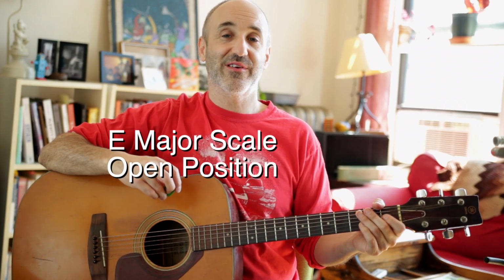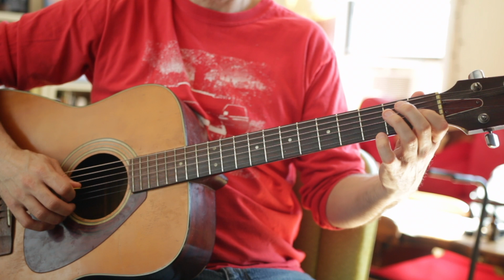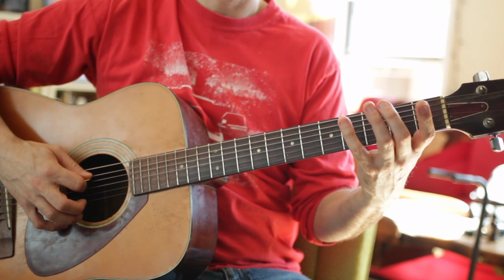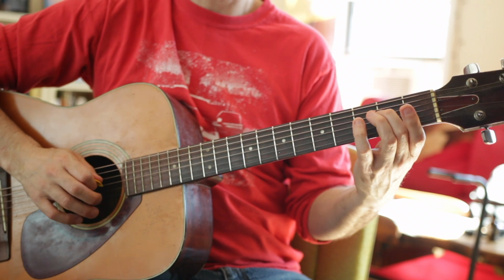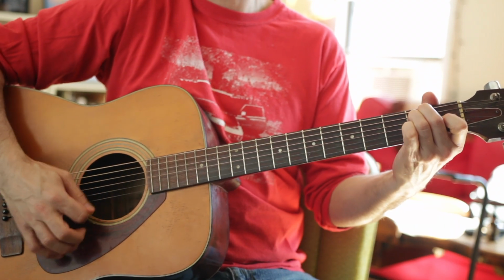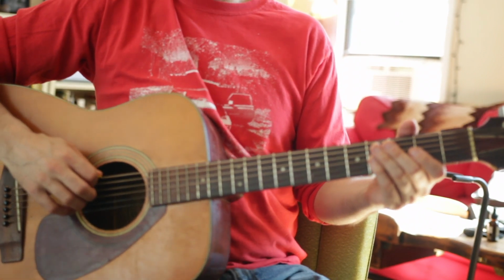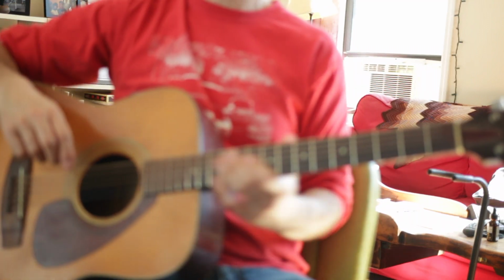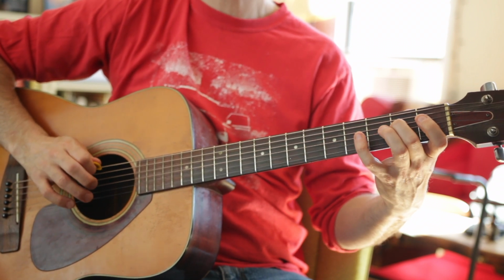E Major Scale Open Position On Guitar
Learn the E Major Scale in the open position on the guitar, slowly and clearly.